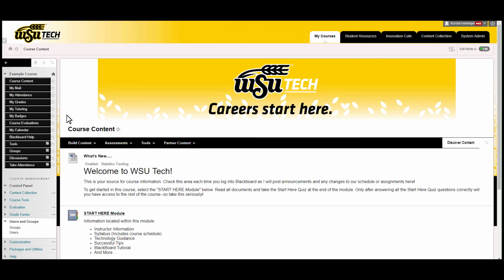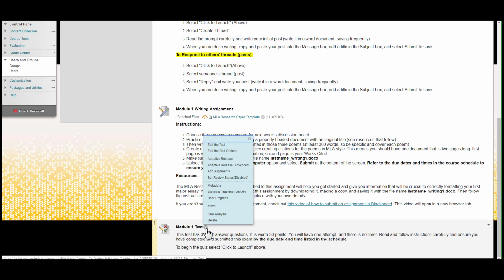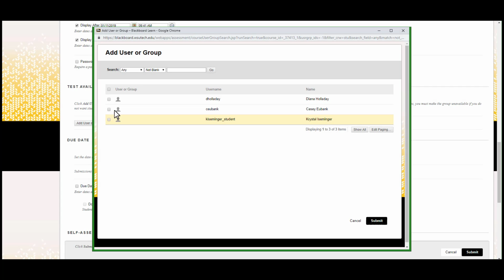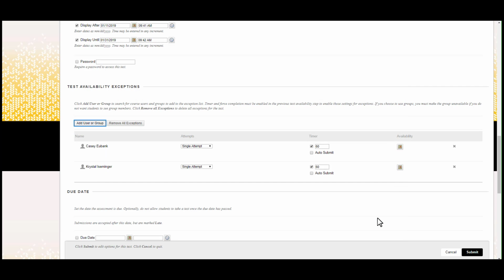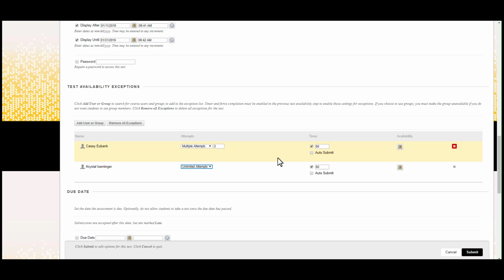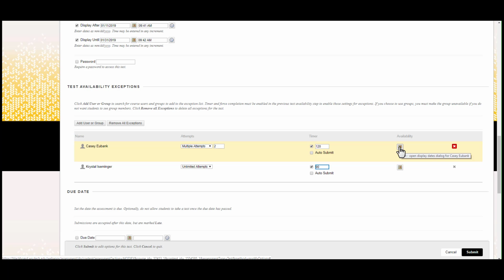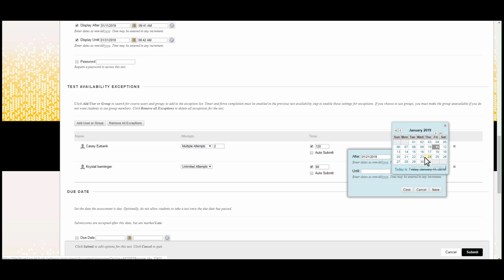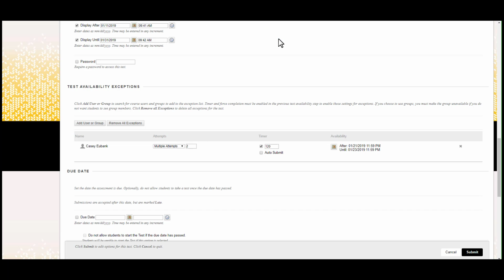Test Availability Exceptions Tutorial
Tutorial on setting test availability exceptions in Blackboard. You can use test availability exceptions to increase test times, set new dates, re-open tests, and allow multiple attempts for individual students without affecting the overall test settings.